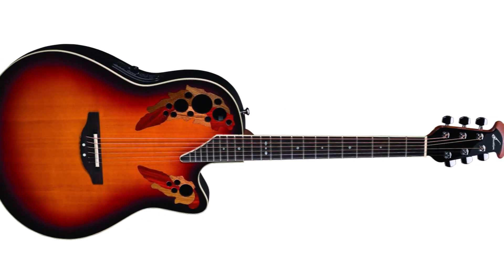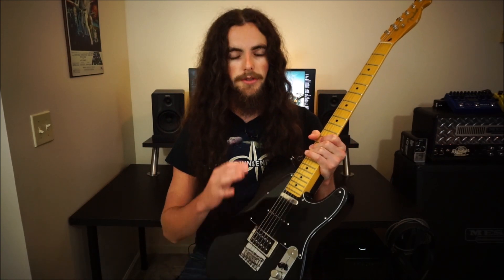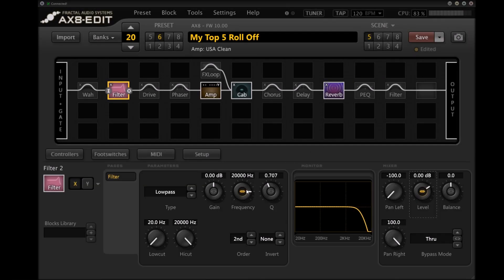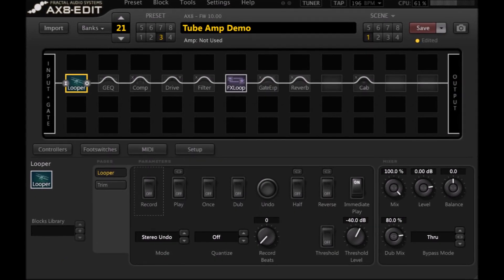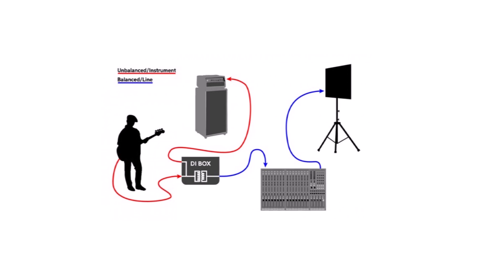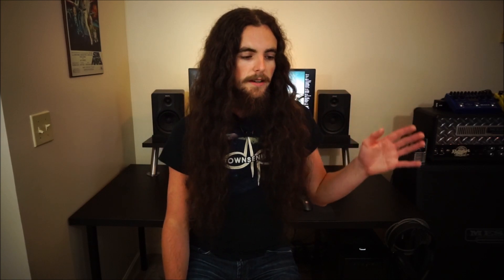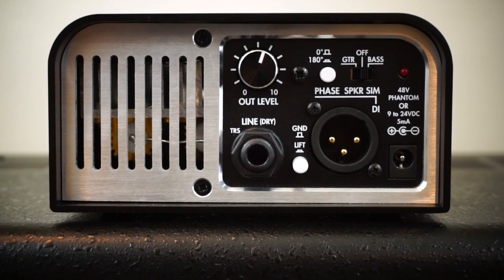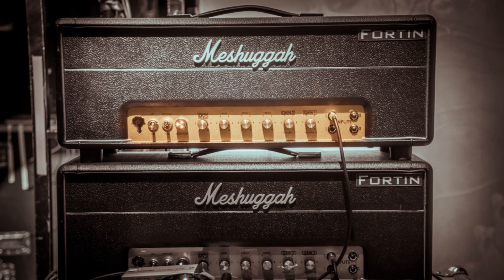My Top 5 - AX8 Tips & Tricks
Today in Plague Scythe Studios, I demonstrate a handful of my favorite AX8 setups that everyone should know!